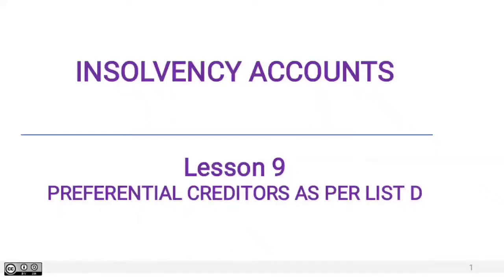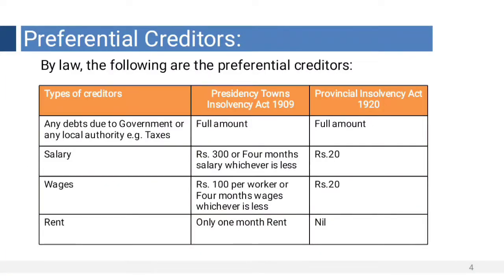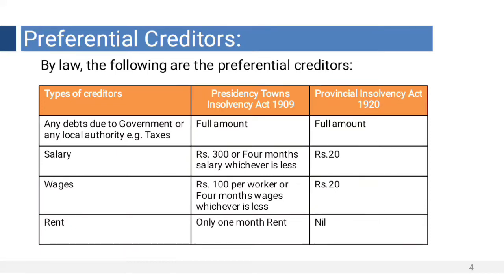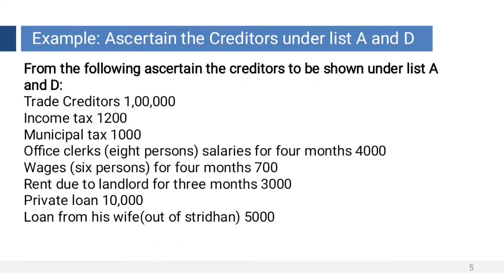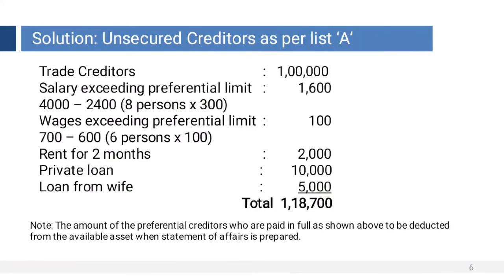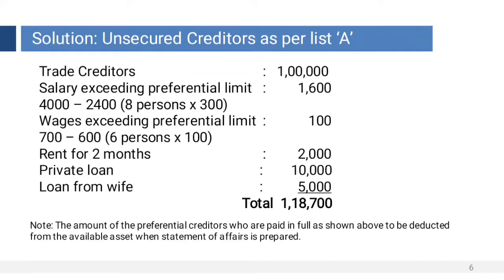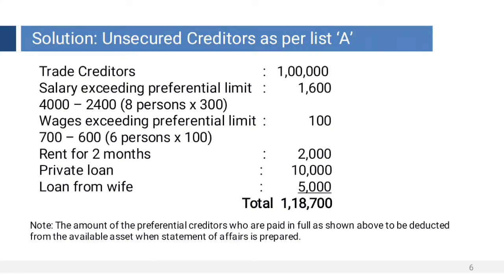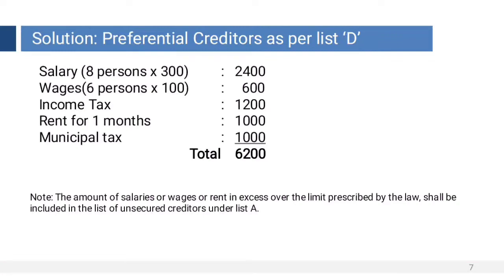insolvency accounts lesson 9 | preferential creditors as per list D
in this lesson you will learn how to prepare preferential creditors as per list D